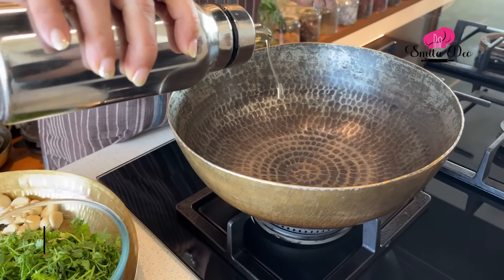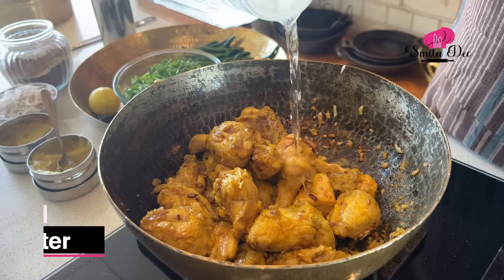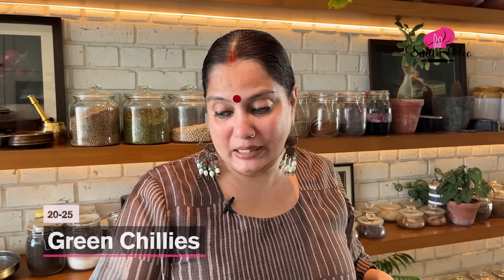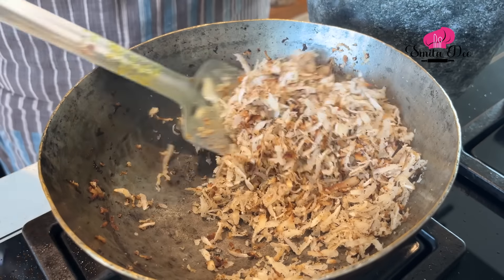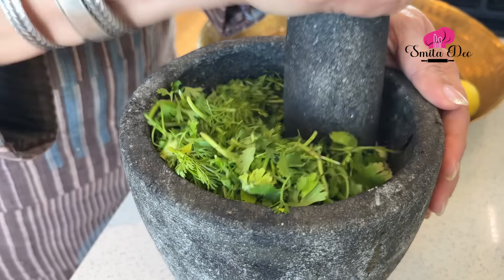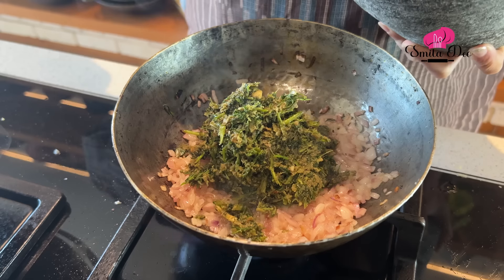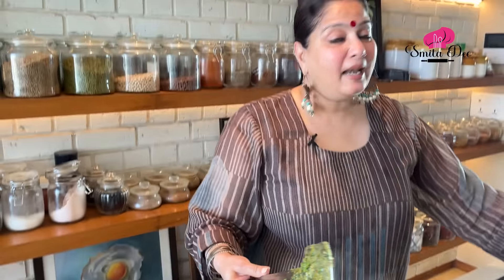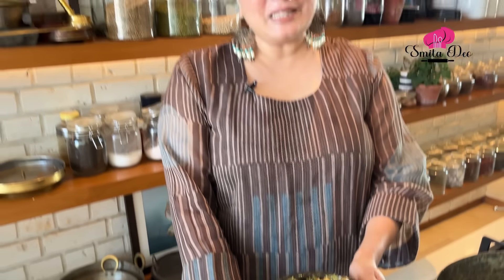Thecha Chicken Recipe - Bold Flavors, Spicy Satisfaction | Authentic Spicy Chicken Recipe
THECHA CHICKEN

INGREDIENTS:

6-8 tbsp of oil
3 medium onion finely chopped
1 kg chicken
1 tbsp of ginger paste
1 tbsp of garlic paste
1/2 tsp of turmeric powder
1/2 litre if water
Salt to taste
1 cup of peeled garlic
25 green chillies
1 cup of grated dry coconut (1/2 a coconut)
4 cups of fresh coriander
1 tsp of garam masala powder
Lemon juice

METHOD:
Heat 3 tbsp of oil
Sauté 1 medium onion finely chopped
Sauté it till soft and translucent
Add 1 kg chicken
Seer the chicken on a high flame for 3-4 minutes
Add 1 tbsp of ginger paste and 1 tbsp of garlic paste
Add 1/2 tsp of turmeric powder and sauté the chicken again for a minute or two
Add 1/2 litre if water and salt to taste
Stir it well and cover & cook till the chicken is 3/4 cooked

For the thecha
Heat a small kadhai
Add 2-3 tbsp of oil
Add 1 cup of peeled garlic and sauté it till golden
Add 25 green chillies and sauté for a minute
Remove it in a mortar & pestle

In the same oil,
Add 1 cup of grated dry coconut (1/2 a coconut) and roast it till golden in colour

Remove it in the mortar & pestle

Add 4 cups of fresh coriander and pound it coarsely

Heat a kadhai
Heat 2 tbsp of oil
Add 2 medium finely chopped onions
Sauté the onion till they are translucent
Add the thecha
Mix it well
Add the thecha to the chicken
Mix it well
Add 1 tsp of garam masala powder
Cover & cook it on medium to low flame for 5 minutes

Shut the flame and drizzle some lemon juice

Plate it and serve

Produced by- Shashank Alshi, Shivani Jaiswal & Team